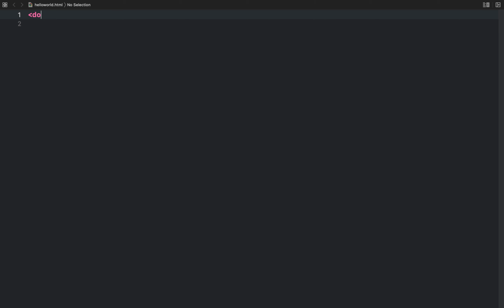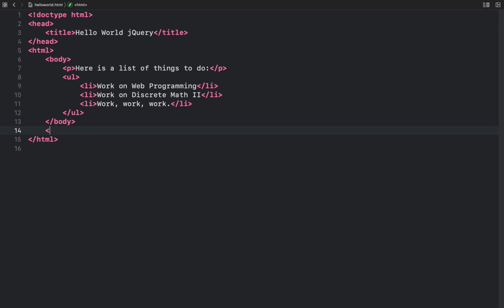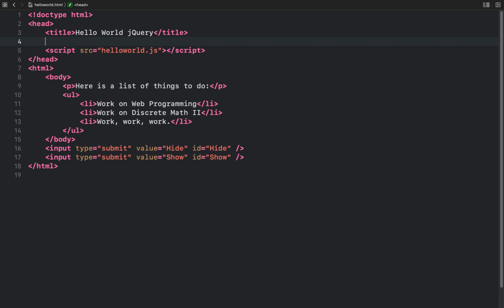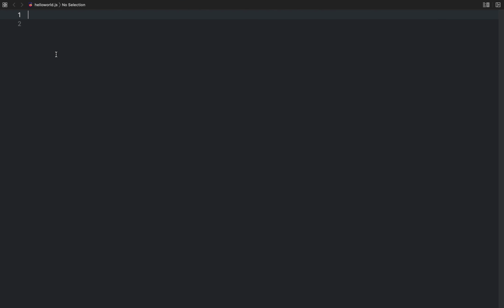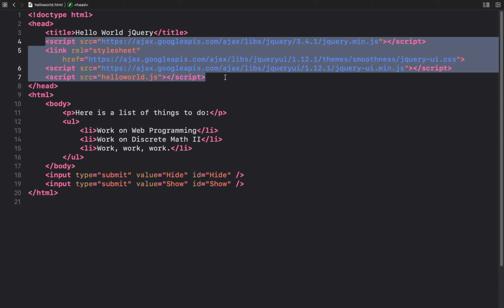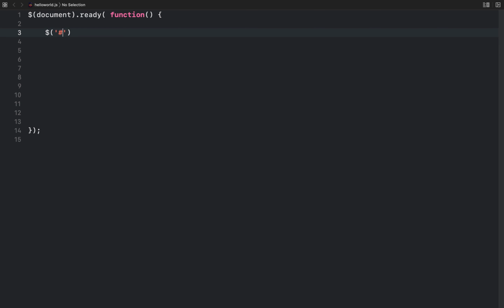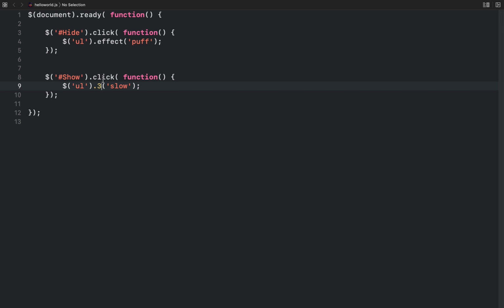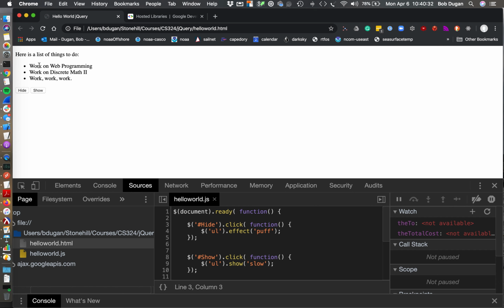CSC324 Javascript Introduction to jQuery